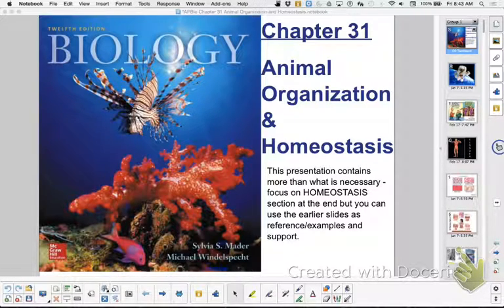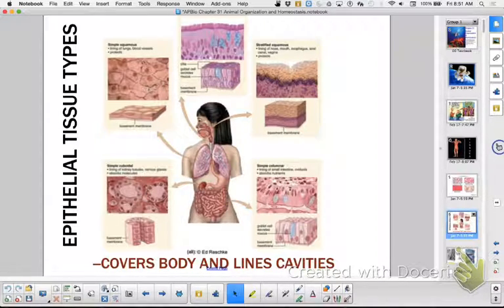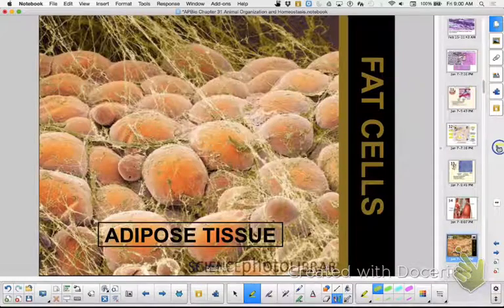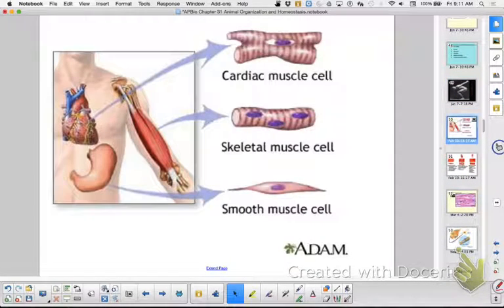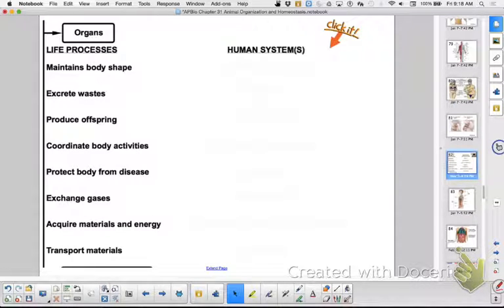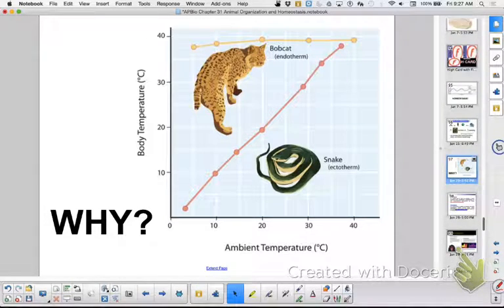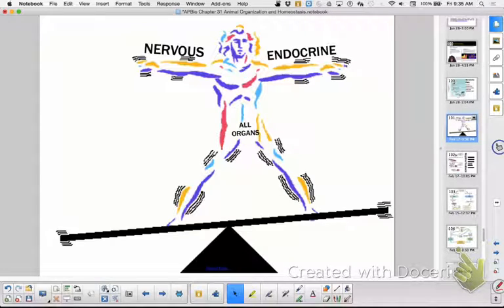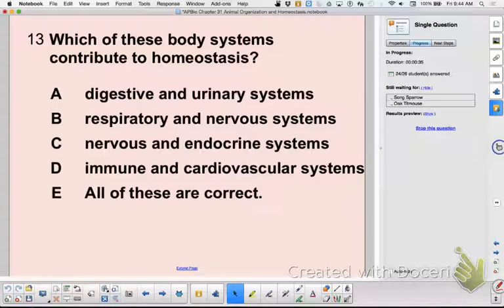APBio Ch 31: Animal Organization and Homeostasis